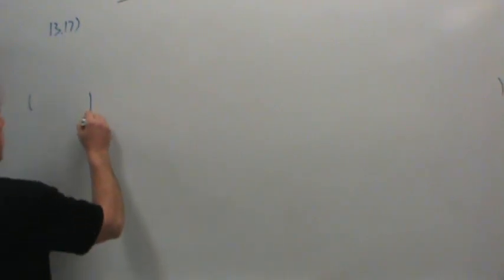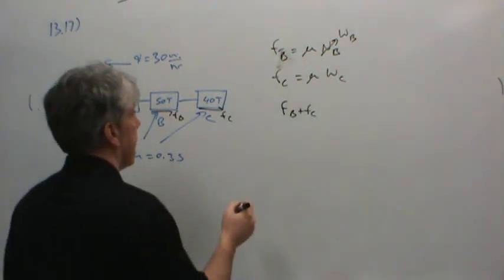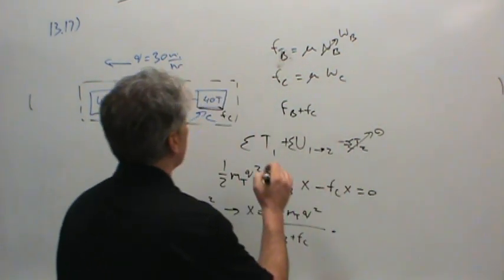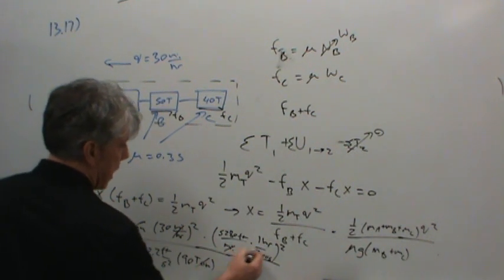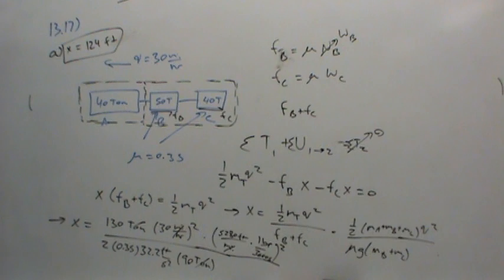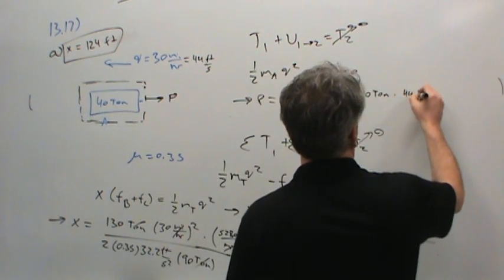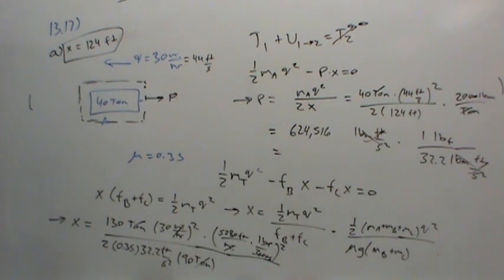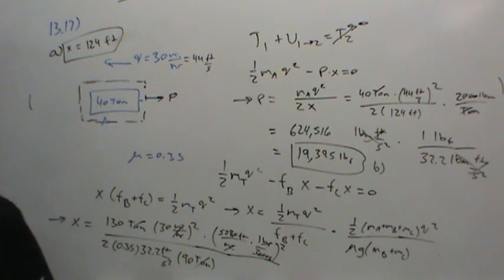MET 213 13 17